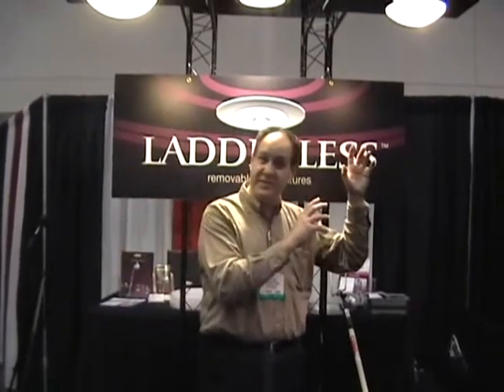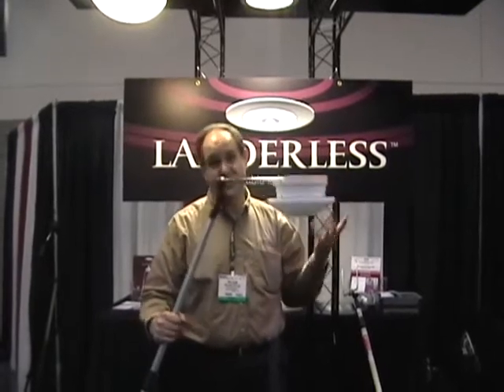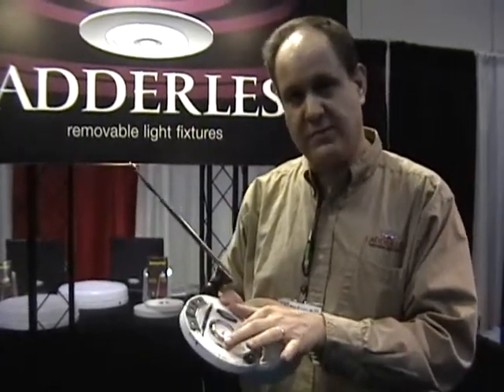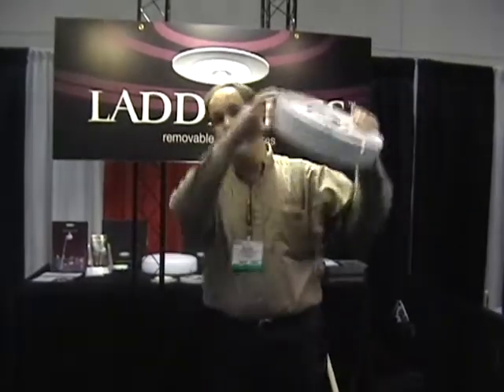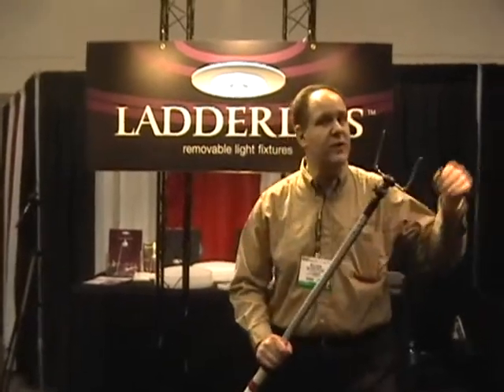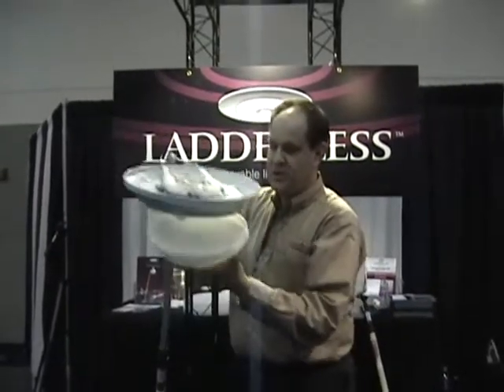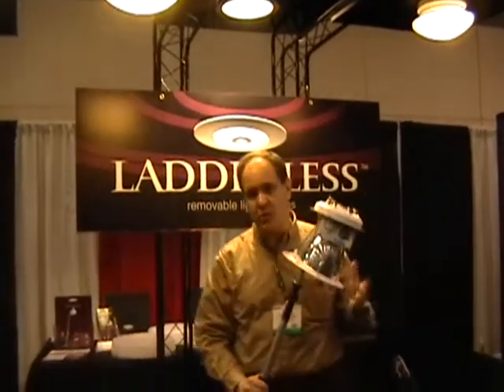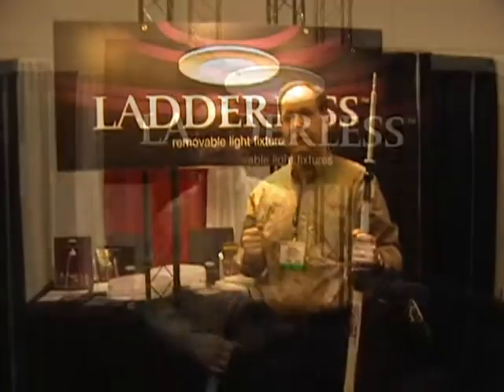Accessmount's Ladderless Light Fixtures.wmv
American-De Rosa Lamparts Shows Off Its Line of Ladderless Light Fixtures